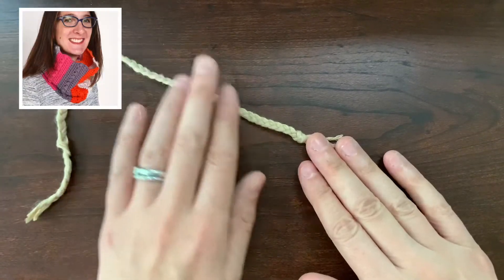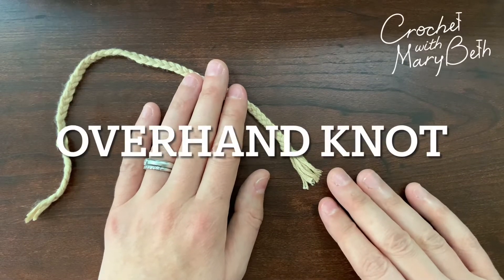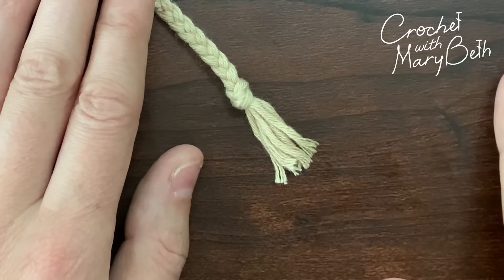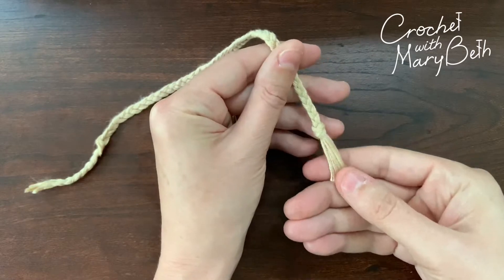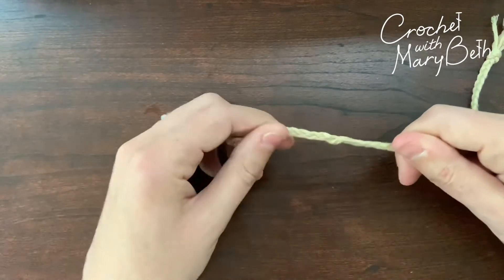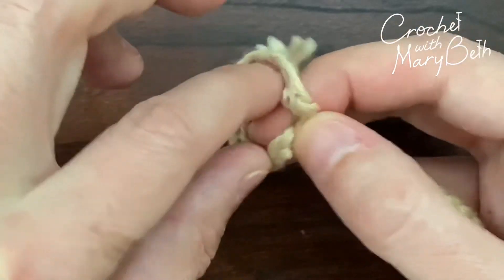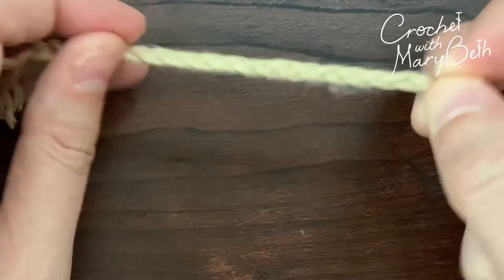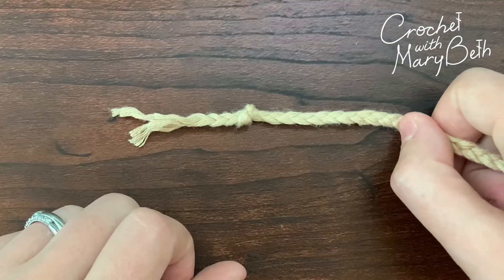How To Tie an Overhand Knot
Learn how to tie an overhand knot.

The overhand knot is the simplest of knots.  It's very useful for tying strands together or ending braids.

My bet is that you already know how to tie an overhand knot.  In this video I show you step by step how to tie this easy and useful knot.

I use this knot in a few of my crochet patterns such as the Double Knot Scarf and Ball Button Crossbody Bag.

Check out the modern and unique garment and fashion accessory patterns on my